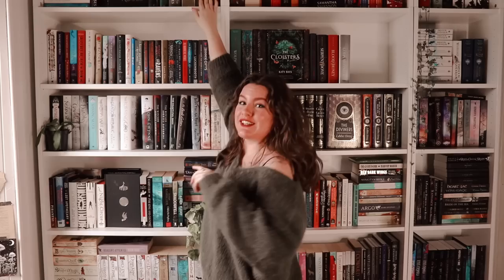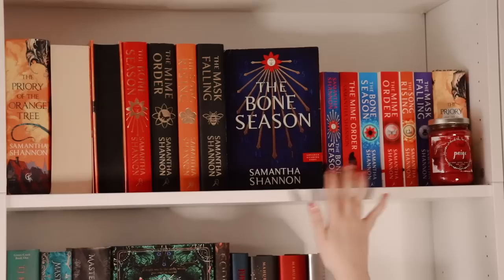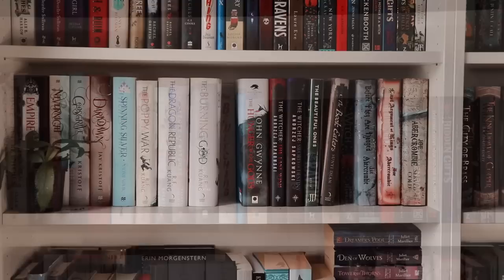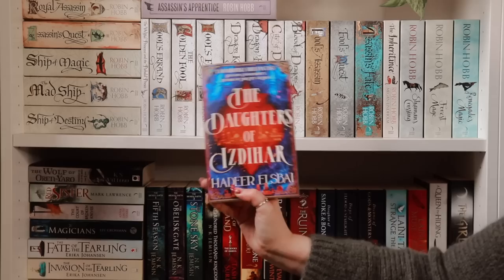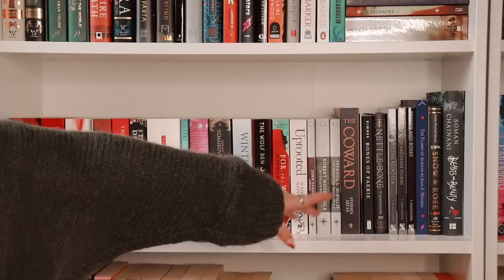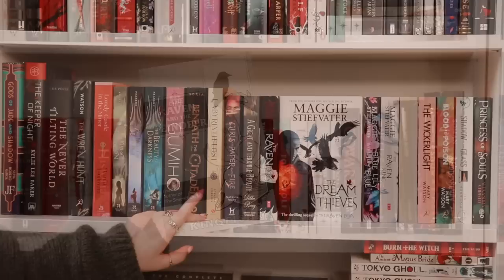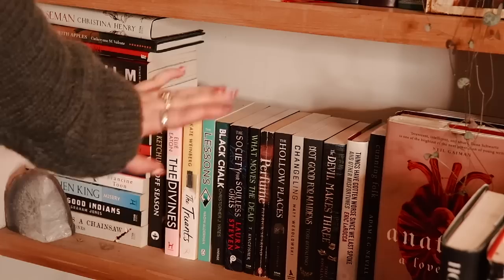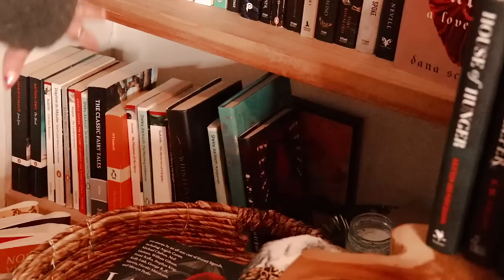1000 books - bookshelf tour 2023 📚 my home library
A new bookshelf tour is finally here! Since my last video we've had quite the shuffle around, with bookshelf extenders and new ways of organising to save space being introduced. I hope you enjoy having a snoop around!

COME WITH ME TO CROATIA!

I'm hosting a week-long group trip to Croatia in September 2023!
Join me and fellow book lovers adventuring around the film set of Kings Landing (Game of Thrones), seeing incredible ancient cities and more! All details here:

HOW TO SHOW A LIL EXTRA SUPPORT (if you want to!):

Besides commenting, liking, and sharing videos to help boost the algorithm, many creators also have extra ways to support that are really helpful! Below are my links to Patreon, as well as commision links to subscription services I use - all of which you can sign up for a free trial, and I'll gain something extra in return at no extra cost to you :)
Please note, I would never recommend or link something I didn't genuinely use myself!

AUDIBLE:
I often listen to audiobooks via Audible and would highly recommend! If you use my link to sign up, I'll gain a bit of comission at no cost to you! -

Thank you for taking the time to have a snoop through my booktube channel!
- Ashleigh 🖤